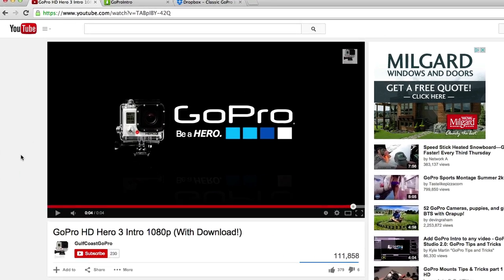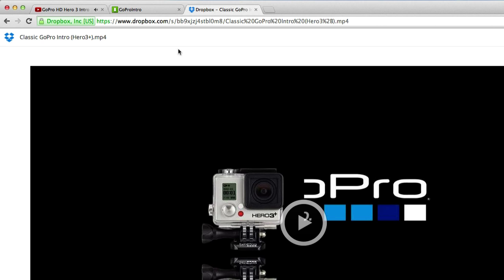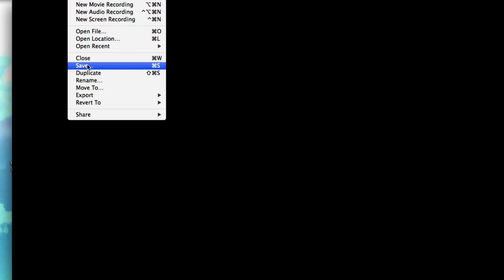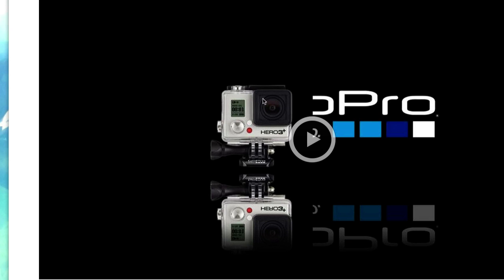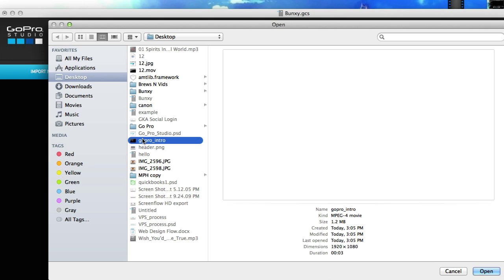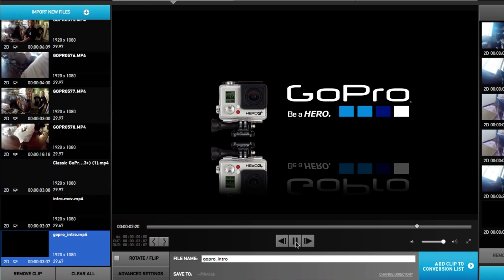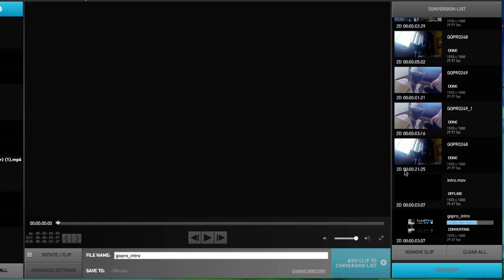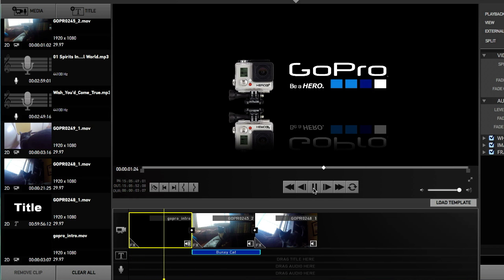13. GoPro Studio - How to Download GoPro Introduction Video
In this video we learn how to download the GoPro Introduction they use in their ads and commercials.  We download and then import the clip into our GoPro Studio